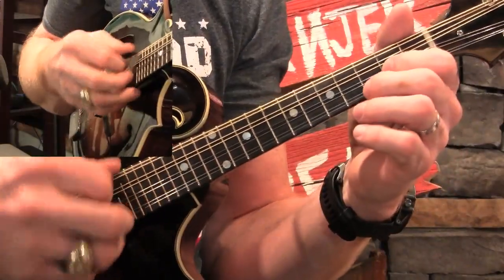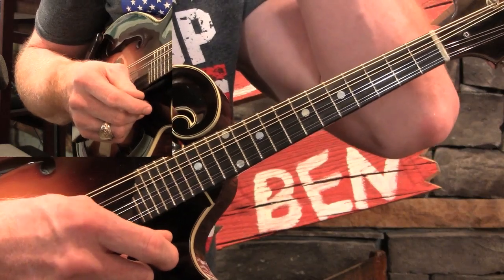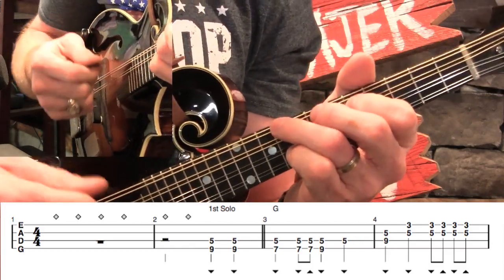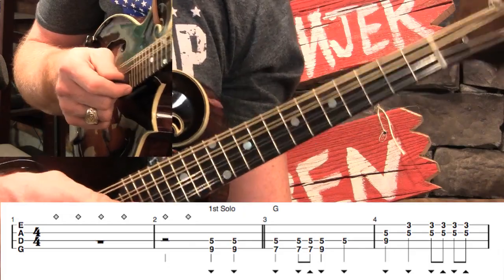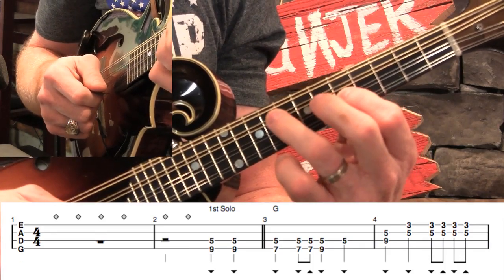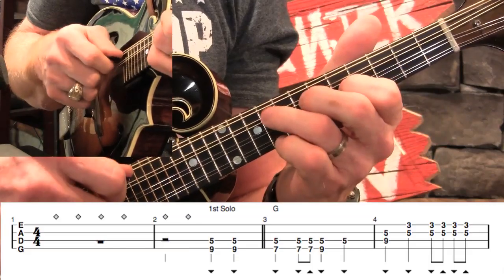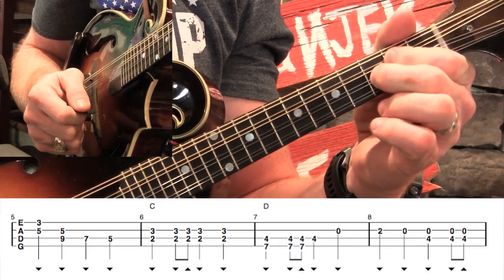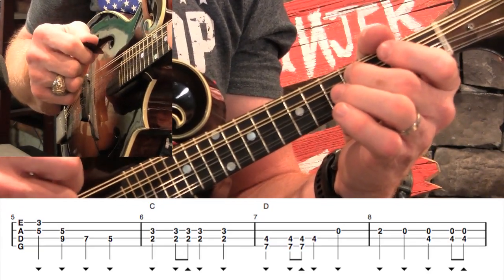Wabash Cannonball for Mandolin–Double Stop Lesson!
– Double stops are rad. They're a great way to beef up the simplest of melodies! receive
– 20-minute mandolin video lesson!
– Tabs in pdf/tef file formats!
– 3 speeds of jam tracks!